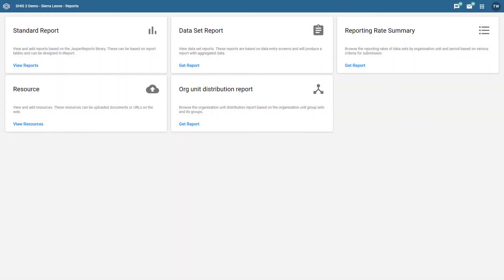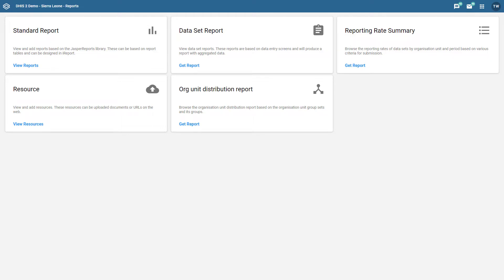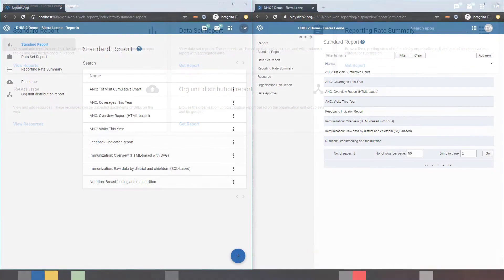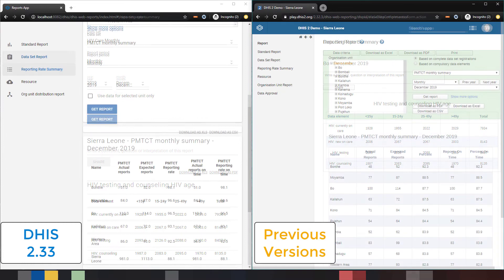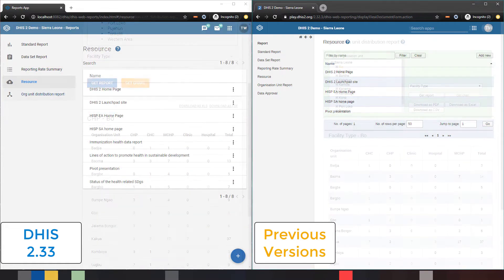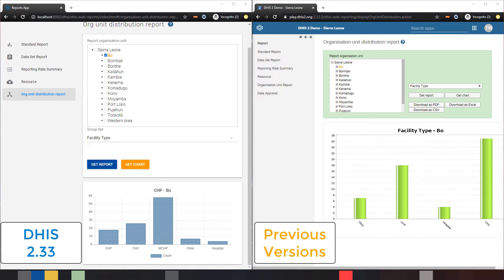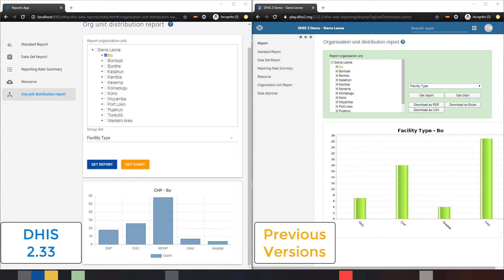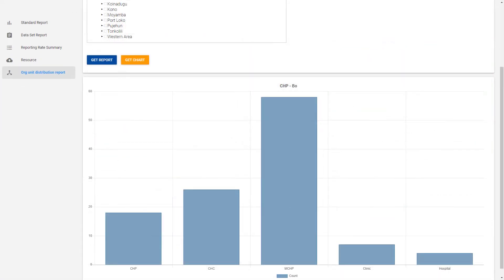DHIS 2.33 New Reports App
This is an overview of the new reports app introduced in DHIS 2.33. This app completely replaces the reports app found in previous versions of DHIS2.